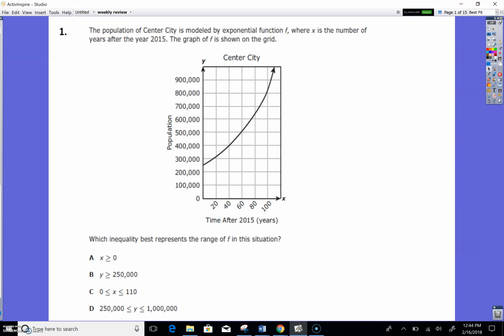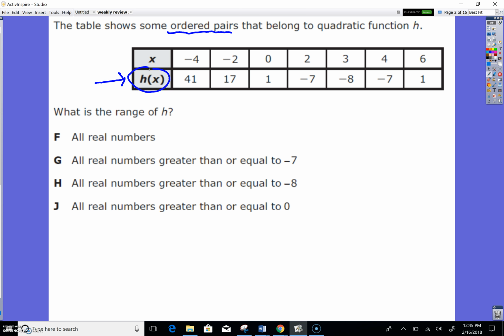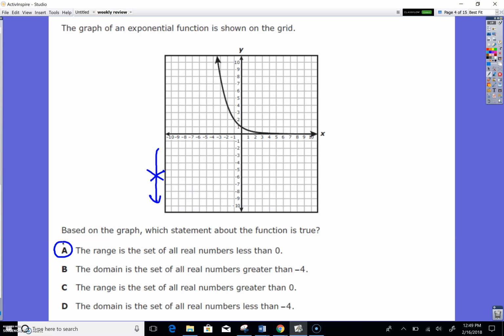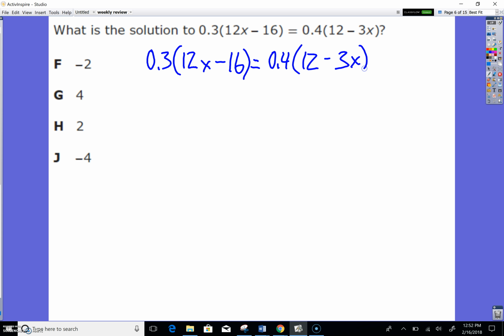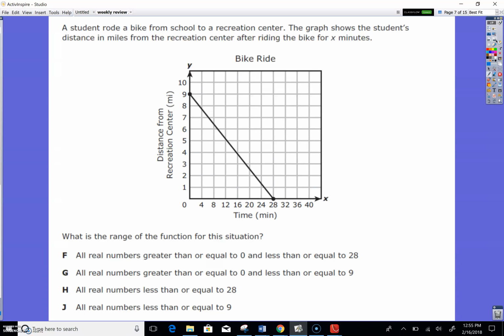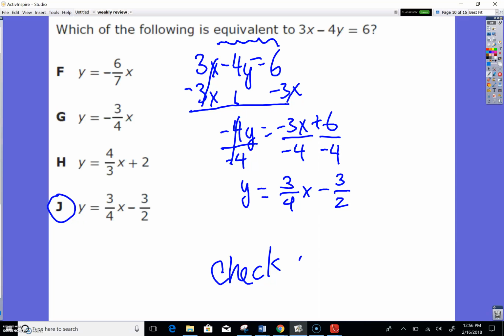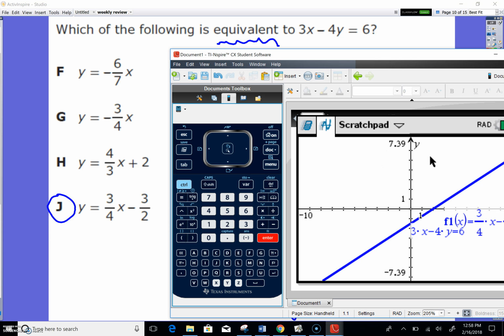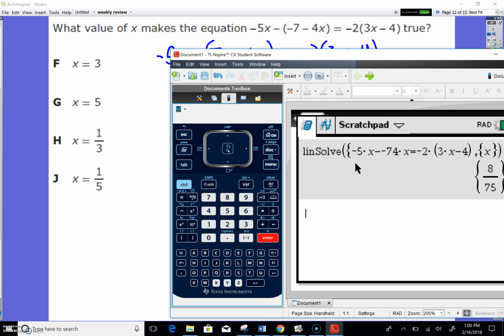weekly review 2 part 1